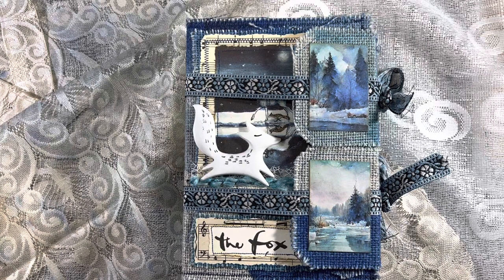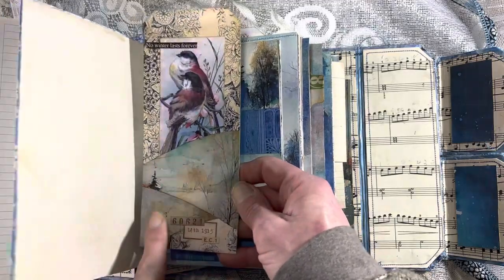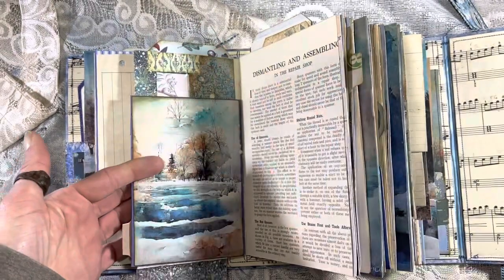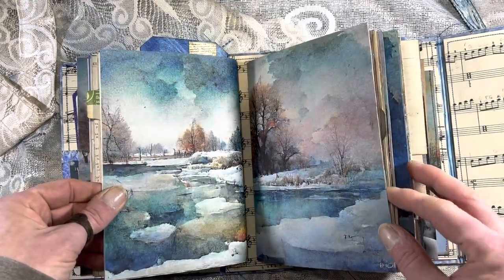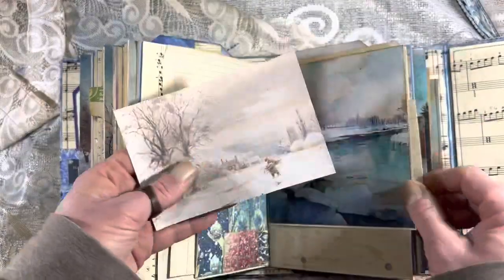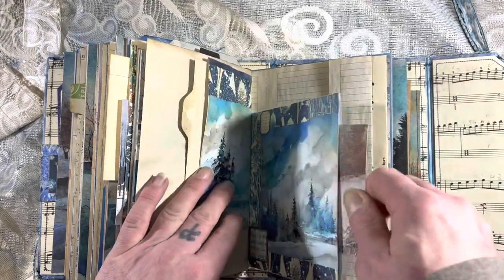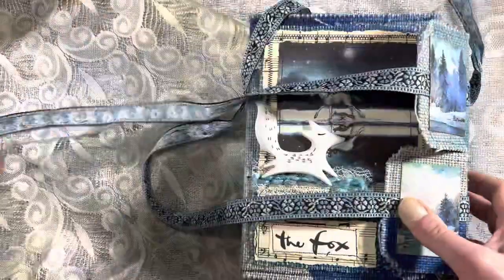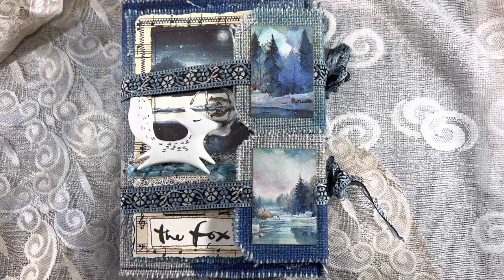SMACKDOWN Flip-through #10 -(winter edition) - The Fox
Totally inspired the beautiful kits made by  @DashofDave1  as yet to be released but look out for them, they are a gorgeous set of kits for winter.

Thank you for taking the time to watch and have a read, below are some links to other crafters, useful videos, my other social media outlets and my shop on Etsy.

My bestie and crafty crush, Dash_of_Dave, we often craft together and I occasionally make guest appearances on his channel, I am the Robin to his Batman!! Without him I would never have travelled this paper crafting road Dash of Dave.
Etsy – Please go along and check out his ‘Stash of Dave’ Digitals. They are amazing!

NO PART OF MY CONTENT IS AIMED AT OR INTENDED TO BE VIEWED BY ANYONE UNDER THE AGE